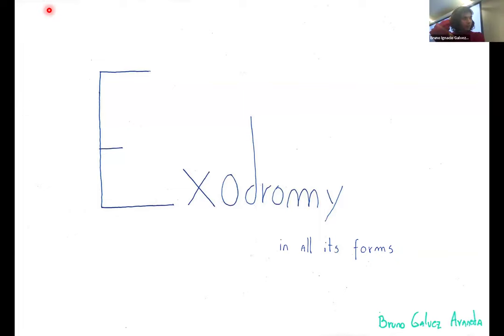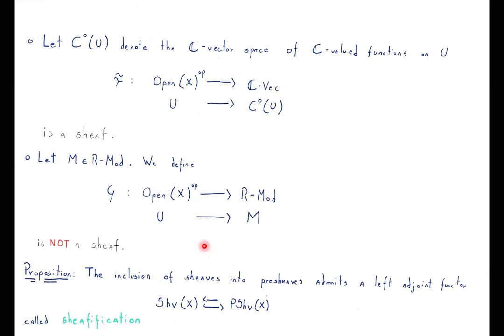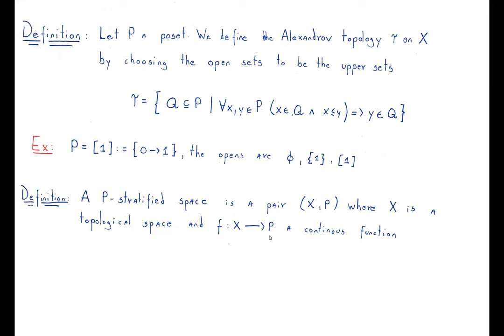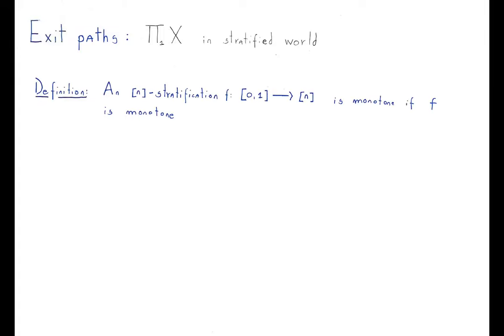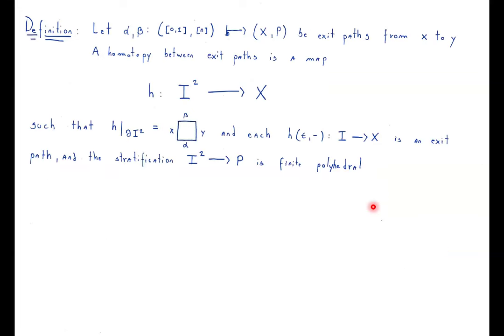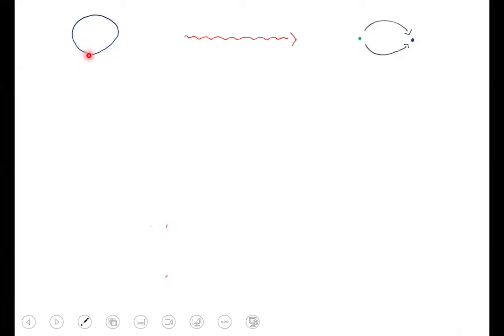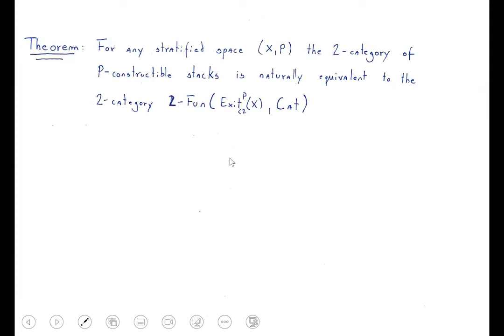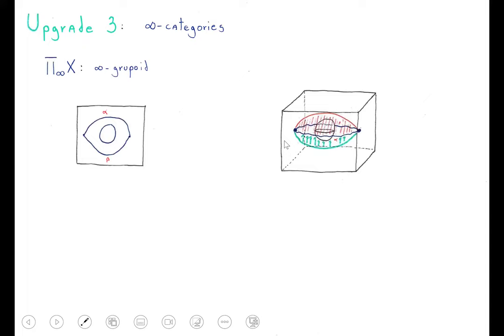Bruno Ignacio Gálvez Araneda - Exodromy in all its forms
Speaker: Bruno Ignacio Gálvez Araneda
Institution: EPFL
When: 2 April 2024
Title: Exodromy in all its forms
Abstract:
In the realm of stratified spaces, the notion of exit path categories emerges as a fundamental construct, shedding light on the intricate topological and categorical structures inherent in these mathematical objects. This category allows to study monodromy in the context of stratified spaces, and obtain a equivalece known as exodromy. Through theoretical elucidation, illustrative examples, and “applications”, this talk aims to provide attendees with a comprehensive understanding of exit path categories in stratified spaces and exodromy. Join us as we unravel the intricate layers of stratification and embark on a journey toward deeper mathematical insight.